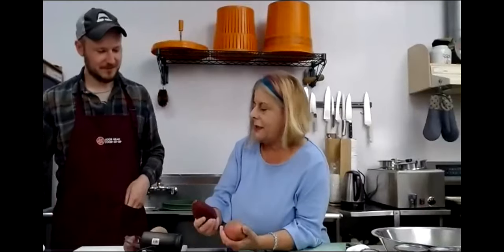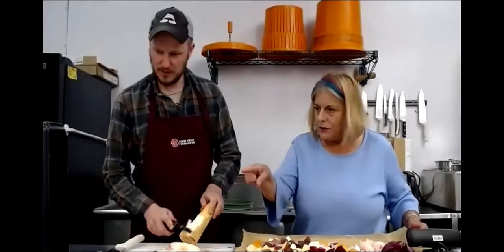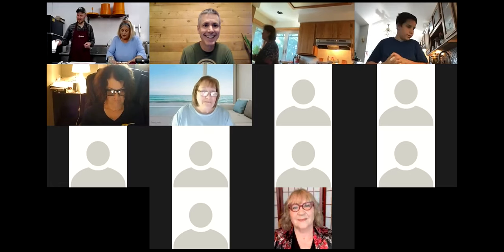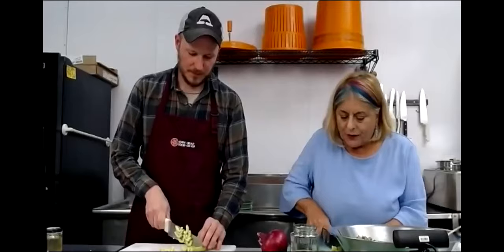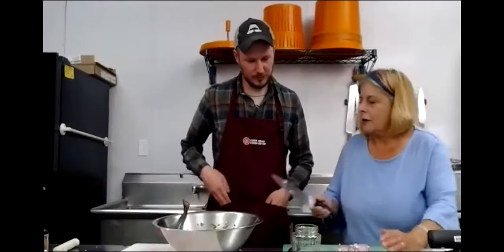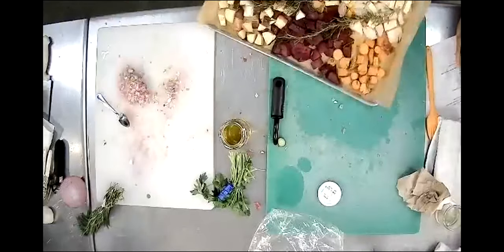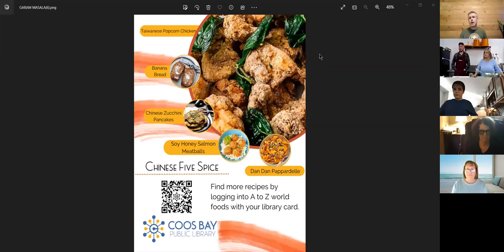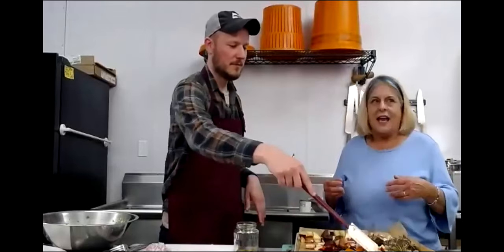COMMUNITY COOKING WITH THE CO-OP @ CBPL (6/22/23): Hopping John Salad & Roasted Vegetables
Starring Linda Laverty, yoga instructor at SWOCC!

Hopping John Salad ingredients:

1/2 lb. of cooked and rinsed thoroughly, black eyed peas.
You can use canned, but rinse well.

1 stalk of celery
Half a purple onion
1 cucumber
1 cup of minced (chopped) parsley
1 half cup of seasoned rice vinegar
1 half cup of olive oil, or oil of your preference.
1 tablespoon of granulated garlic
Salt
Pepper

Compliment Dish (Roasted Vegetables):

2 carrots
1 sweet onion
2 beets
1 yam
1 red or yellow potato
1 stalk of celery
1 parsnip
Any other "root" vegetable you like may be added
4 cloves of fresh garlic
Olive oil or preferred oil
Rosemary
Rosemary sprigs
Salt
Pepper

Check out the Community Cooking playlist on the library's YouTube channel with almost three years worth of recipes!